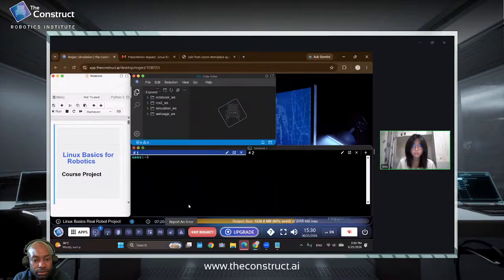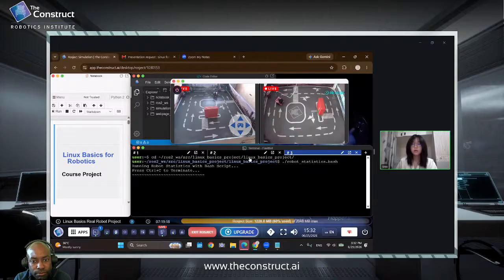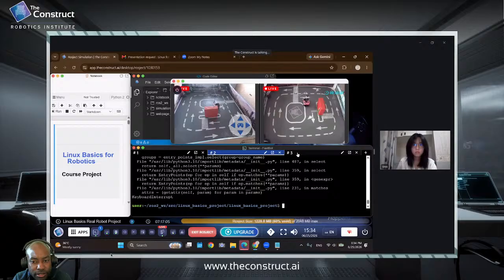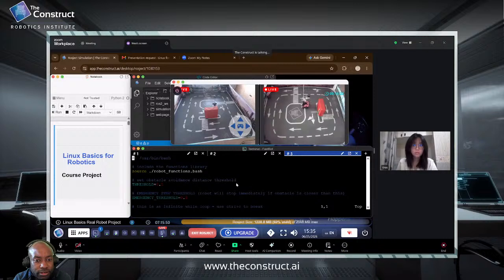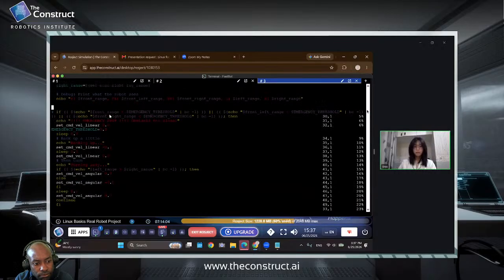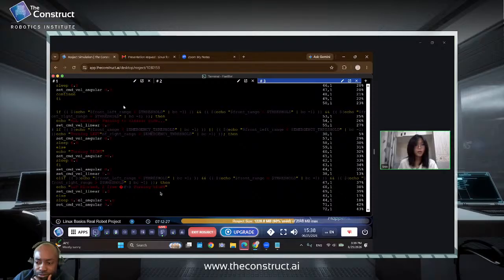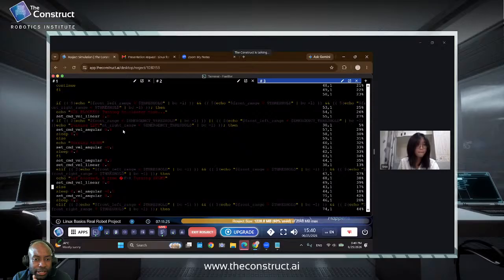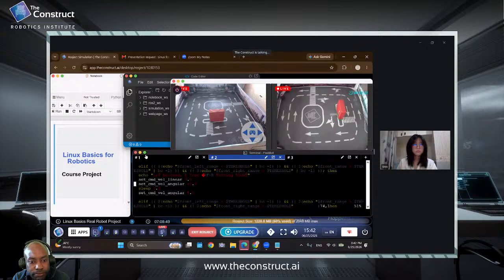Kanrawee Witoonchart - Linux Basics for Robotics